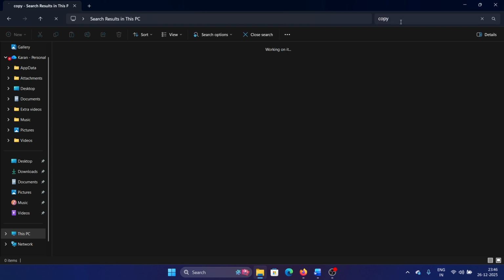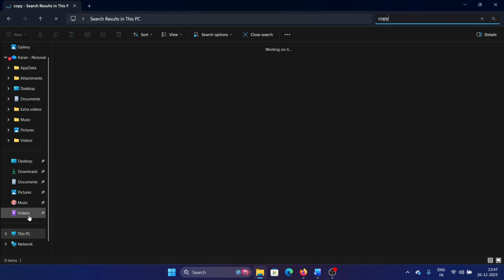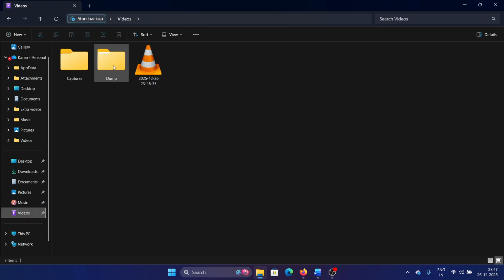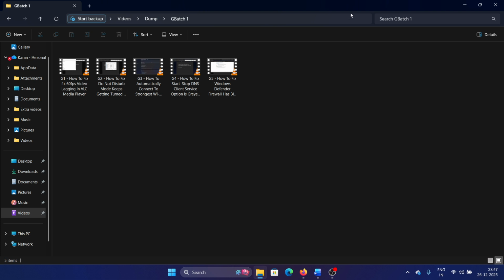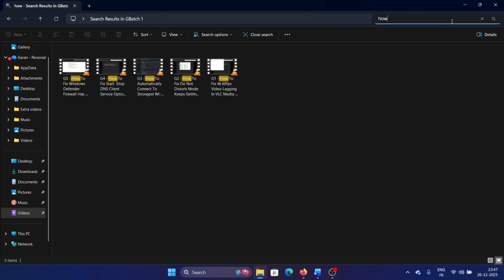How To Fix Find And Remove Duplicate Files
Video Title : How To Fix Find And Remove Duplicate Files

If you wish To Fix Find And Remove Duplicate Files then please watch this video.